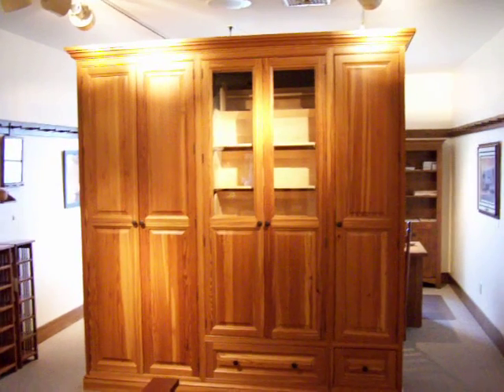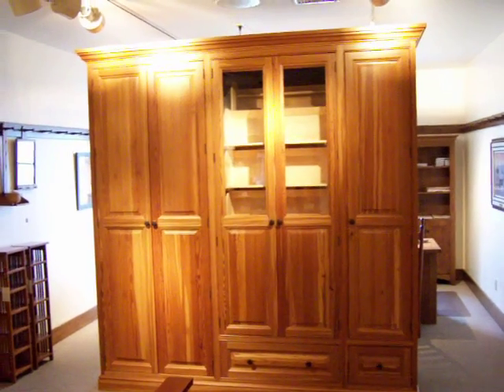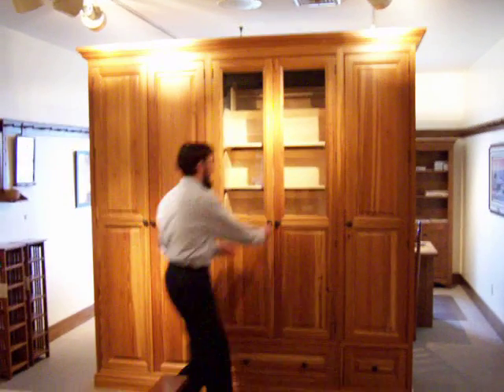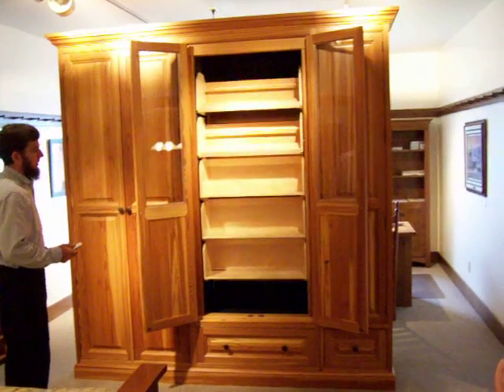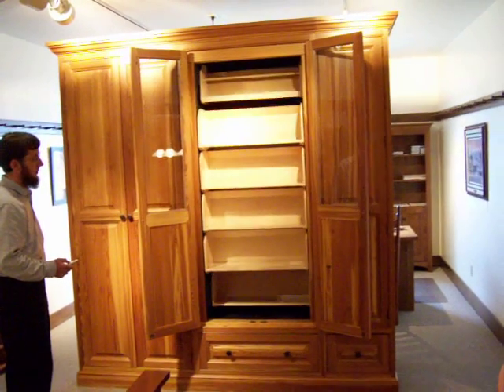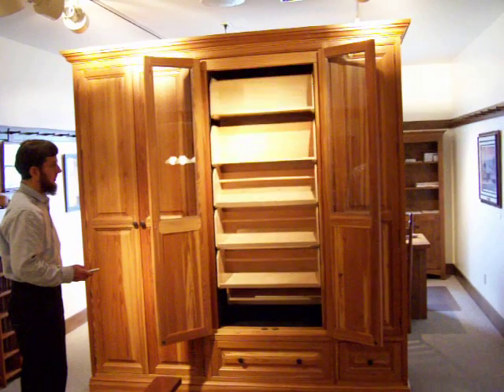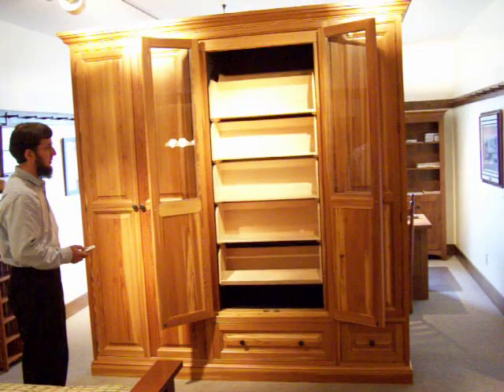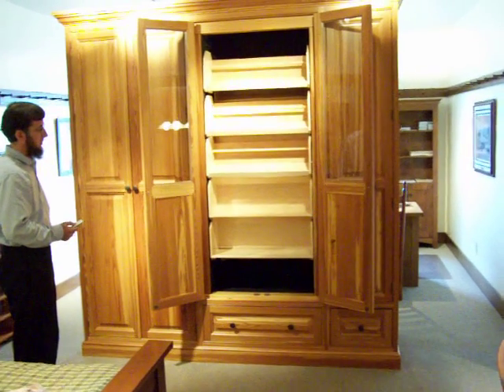Motorized Shelf Demonstration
This video demonstrates a motorized shelf mechanism that can be used in pantries, closets, or cabinets.  This concept may be used to achieve handicapped accessibility.